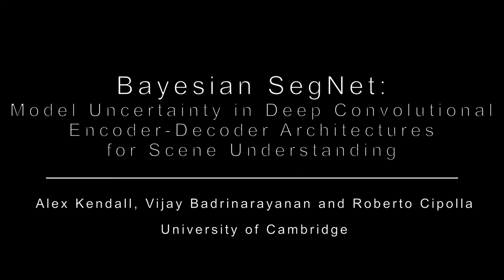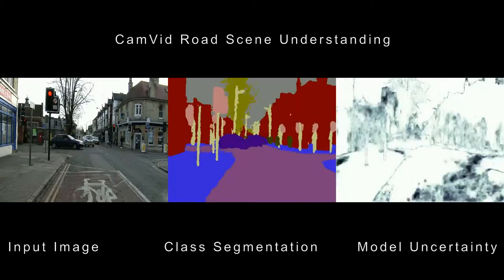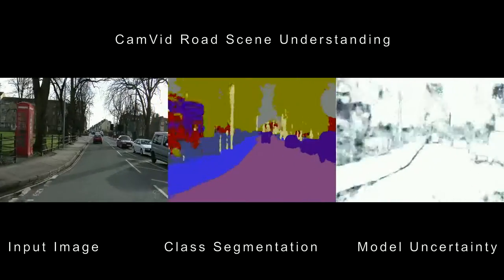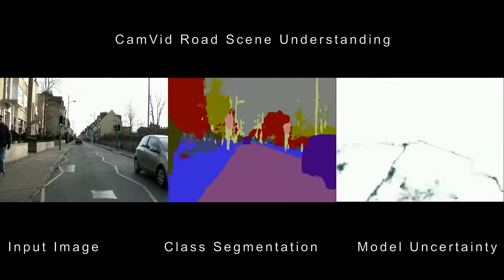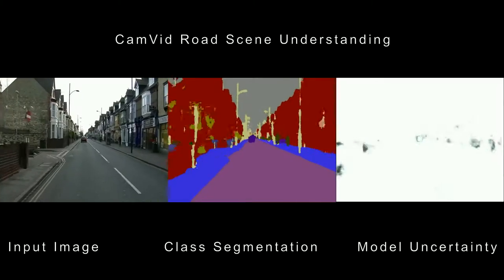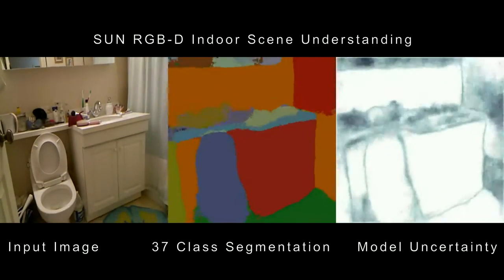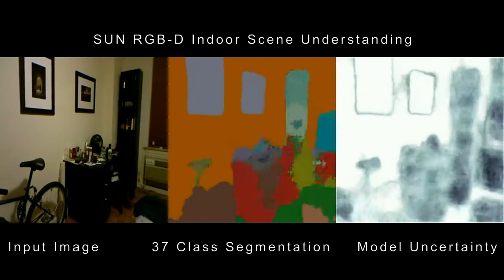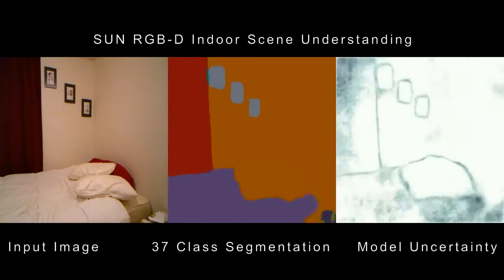2015 Bayesian SegNet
See Alex Kendall, Vijay Badrinarayanan and Roberto Cipolla "Bayesian SegNet: Model Uncertainty in Deep Convolutional Encoder-Decoder Architectures for Scene Understanding." (BMVC 2017)